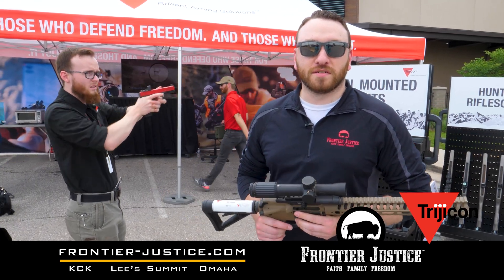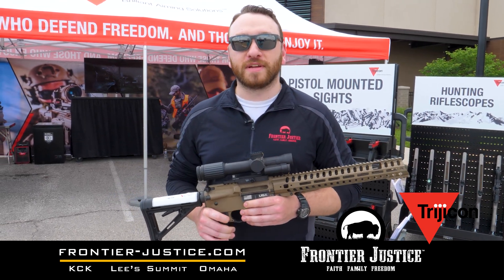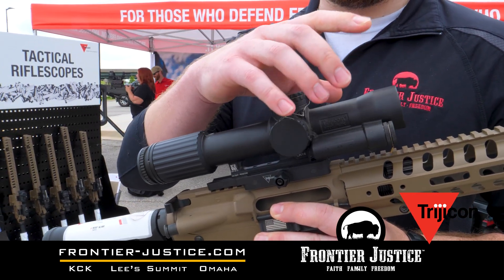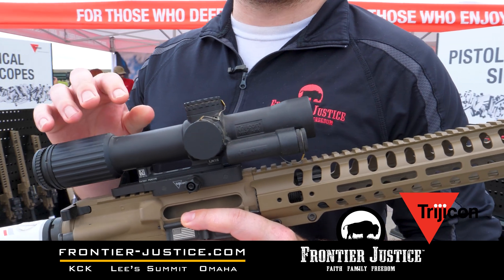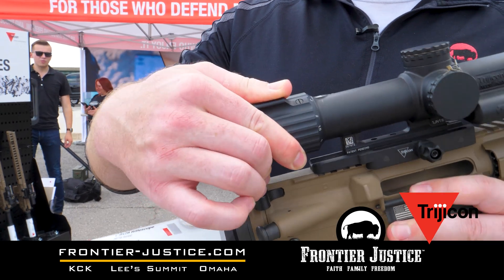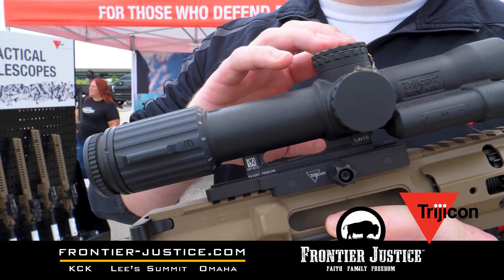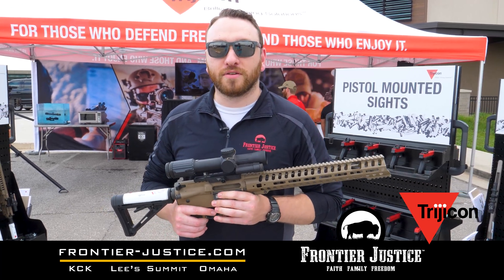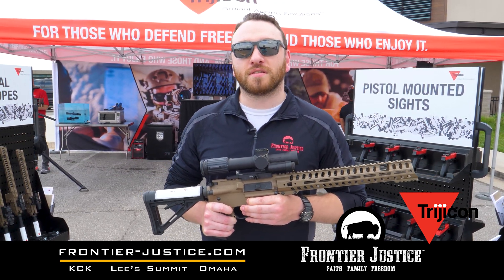Trijicon's VCOG - US Marine Corps Squad Common Optic - FJ x Trijicon Science of Brilliant Roadshow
Trijicon's VCOG 1-8x28, selected by the United States Marine Corps as their Squad Common Optic, is now available commercially as well!

“Our warfighters deserve the very best equipment in defense of our nation. The Marine Corps’ SCO evaluation process was extremely rigorous, and we are honored that the VCOG was selected to continue the tradition of battle-proven riflescopes that the Trijicon ACOG began in 2004 as the Marine Corps’ first Rifle Combat Optic,” said Stephen Bindon, Trijicon President & CEO.

Specifically designed for Close Quarter Battle and long distance marksmanship, the Trijicon VCOG 1-8x28 is forged from a nearly indestructible 7075-T6 aluminum housing and is waterproof to 66 feet. The first focal plane reticle allows subtensions and drops to remain true at any magnification. Featuring ruggedized electronics, the VCOG includes eleven user-selectable brightness settings, including two night vision settings. An integrated dial fin allows easy rotation through the magnification range, and a near-constant eye relief means no head or stock position adjustments are needed. An integrated mounting adapter eliminates the need for conventional ring mounts, allowing users to quickly and easily mount the VCOG to any rail system.

“We introduced VCOG 1-8x28 to the commercial market in early 2019, but its design was inspired by requests from our warfighters. During design, development, and testing, we constantly challenged ourselves to produce a scope that would deliver the performance necessary in the most punishing of conditions,” said Chuck Wahr, Trijicon’s Global Vice-President of Sales & Marketing.

Trijicon is proud to count among its users every branch of the U.S. military, Special Operations Forces, U.S. Government agencies, state and local Law Enforcement, and many of America’s allies.